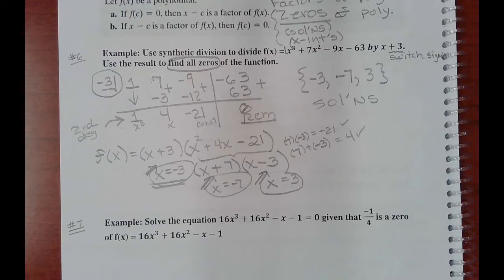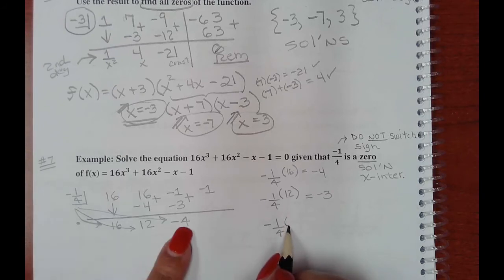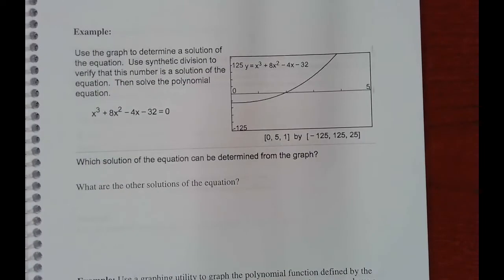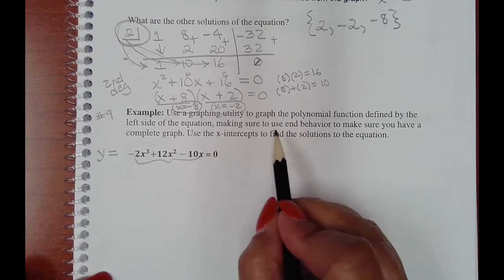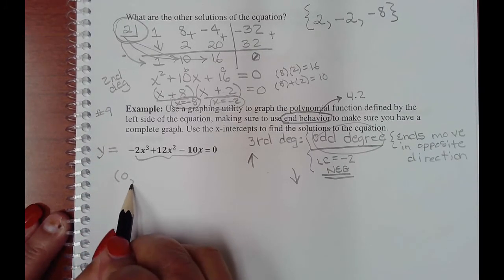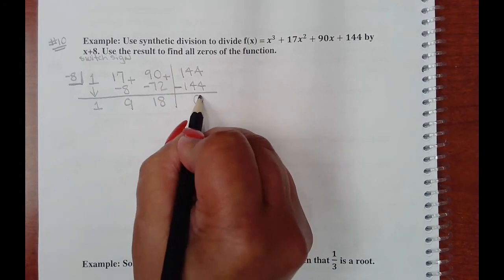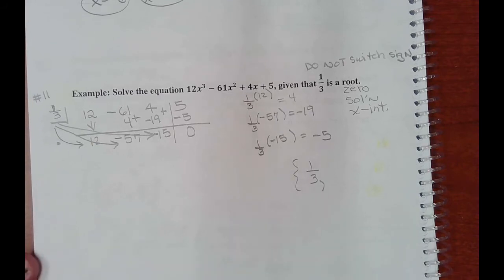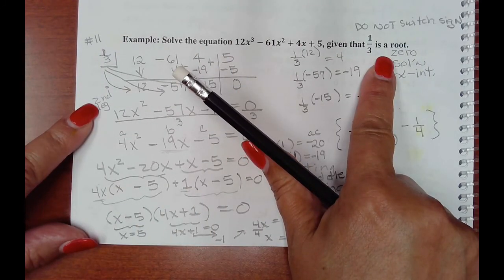MAC1105 Lecture Sect 4.3(MOM)#7-11 Remainder & Factor Theorems